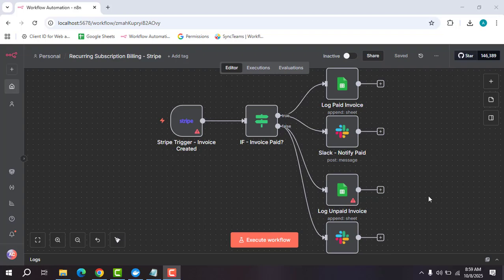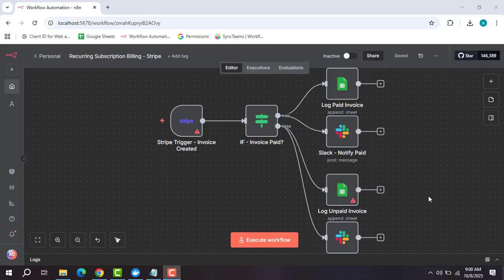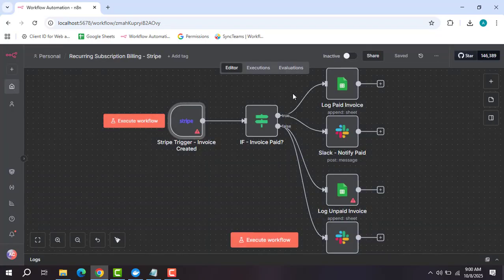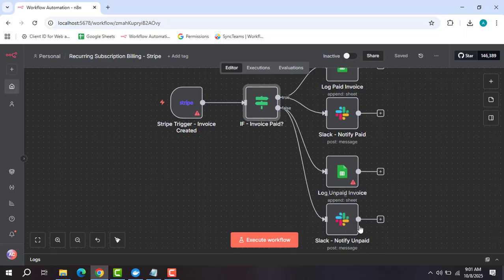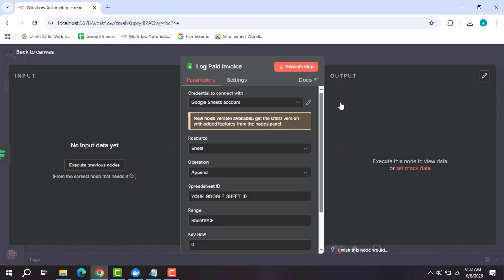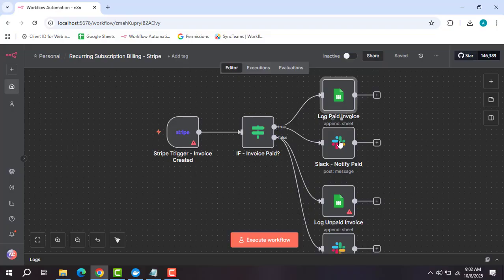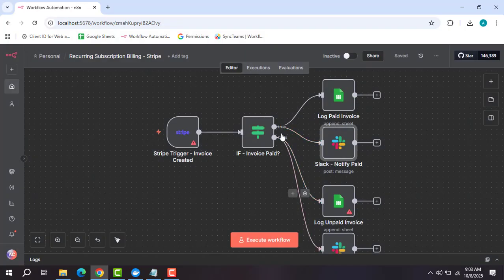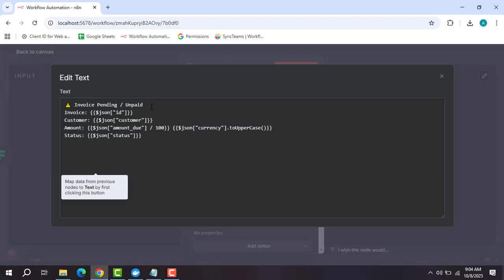Automate Recurring Billing with Stripe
In this tutorial you’ll learn how to automate recurring subscription billing events with Stripe + n8n.